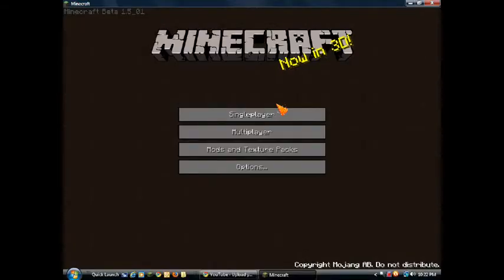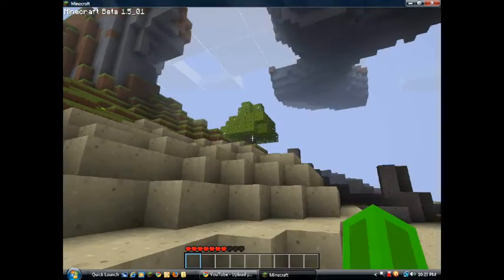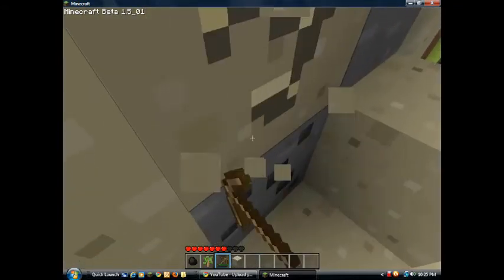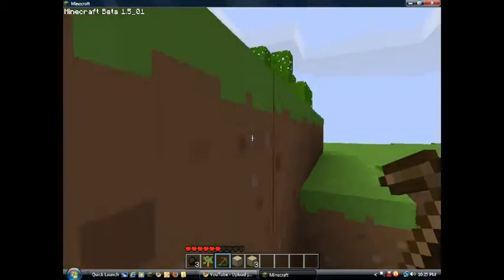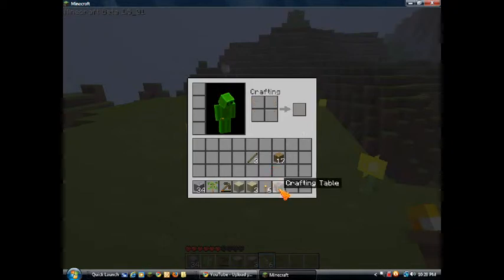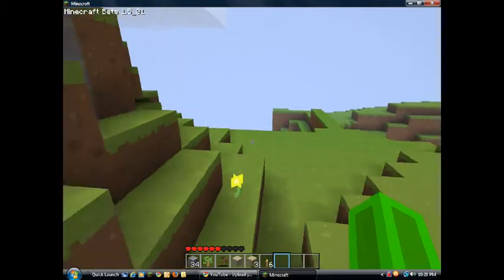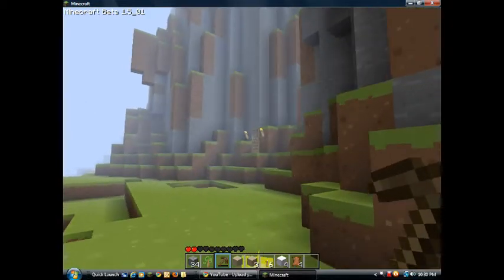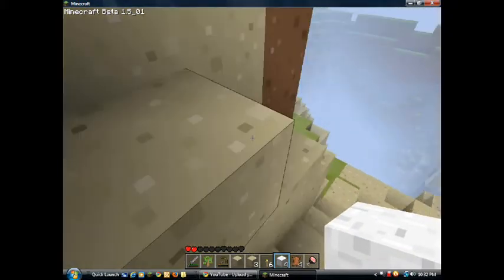Let's play : First Night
our first lets play of many of them.